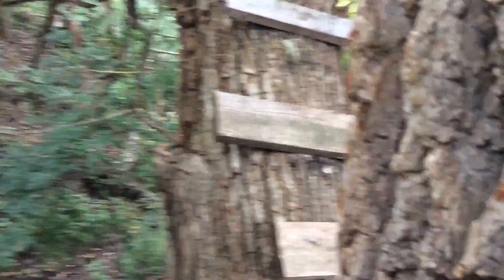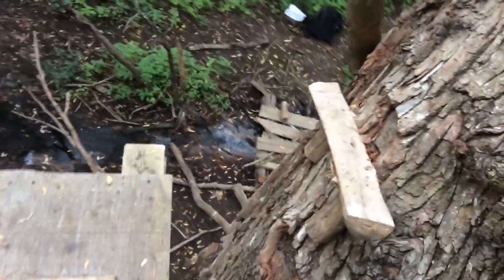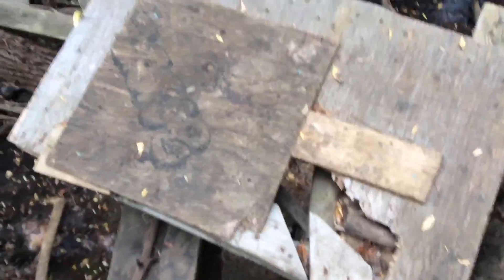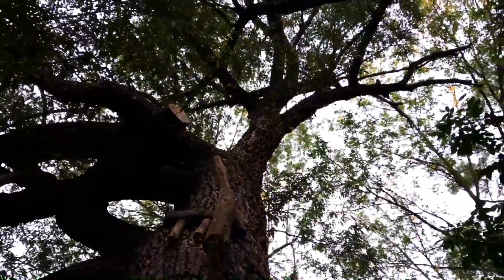Newest video yet and I'll be posting more soon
I know I haven't posted in a while I hope you like this video I had a fun time making it